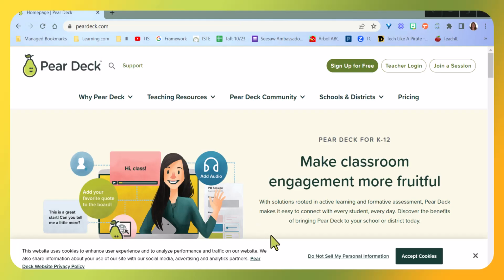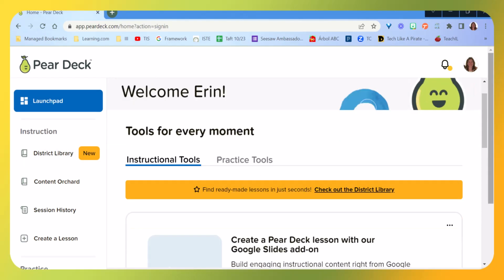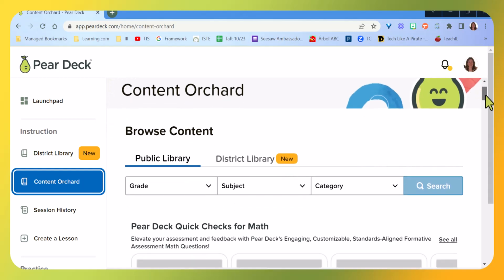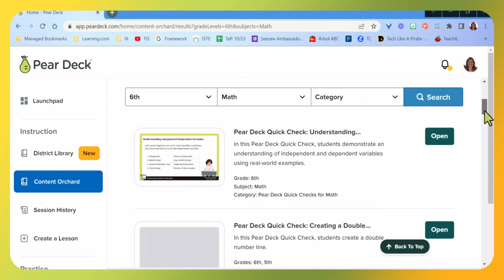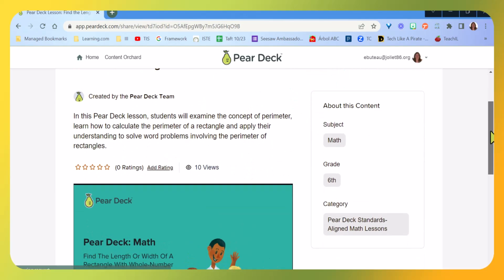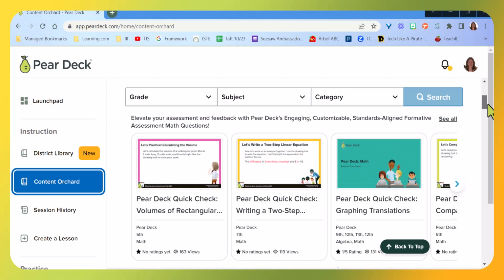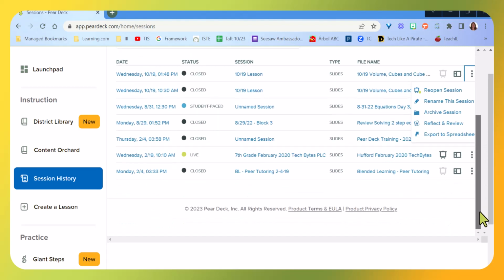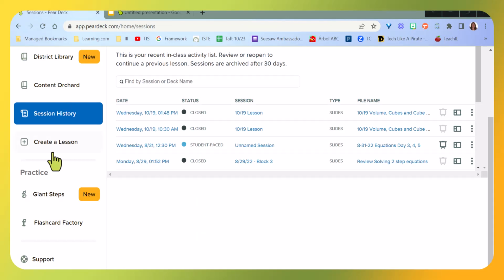Touring the Pear Deck Website